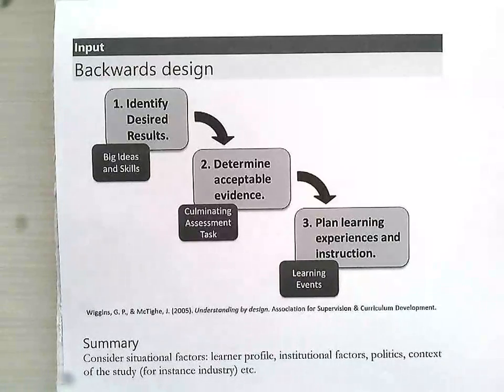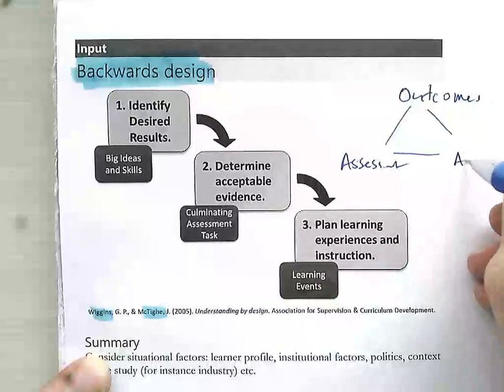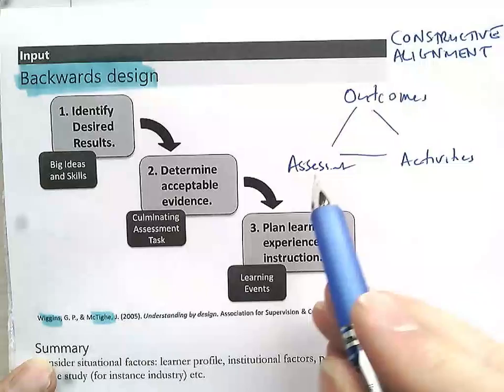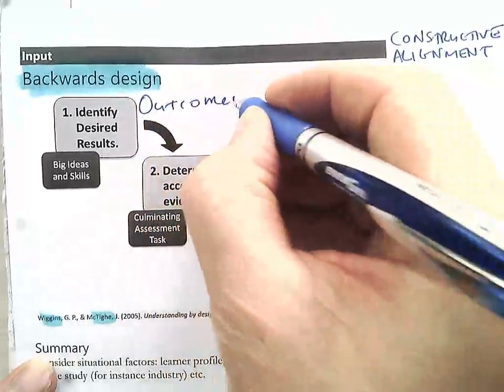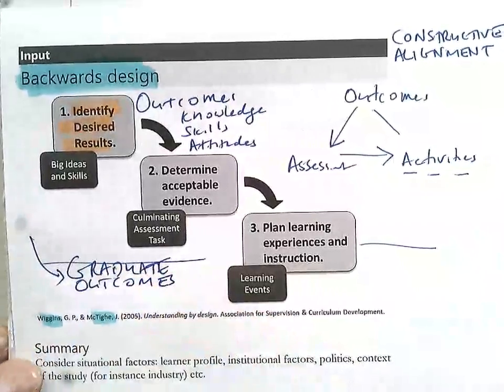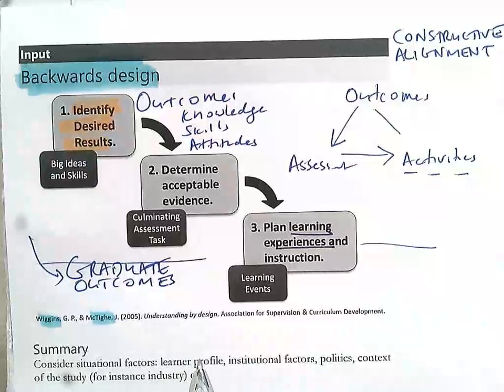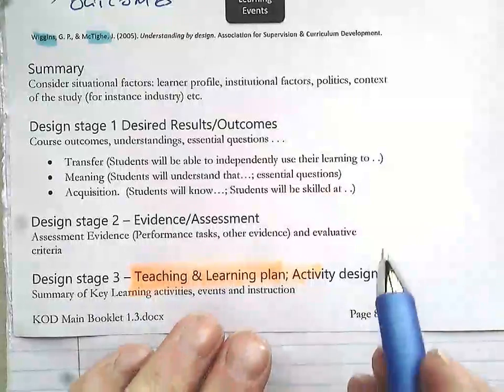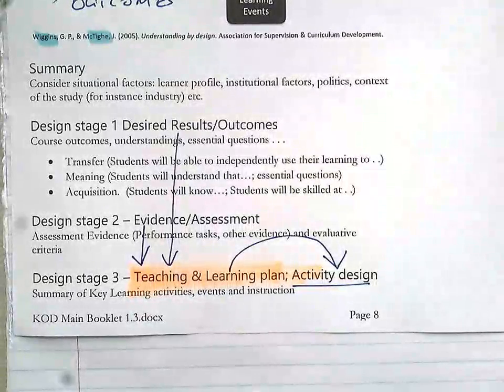V02 Engaged Backwards Design